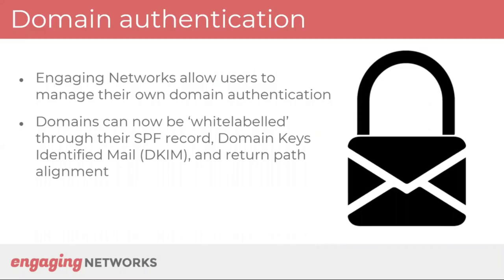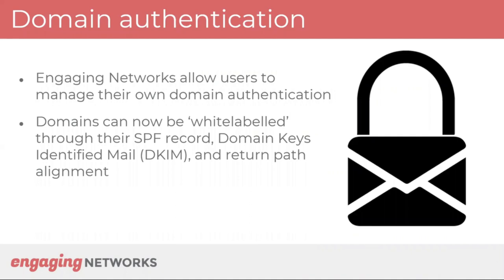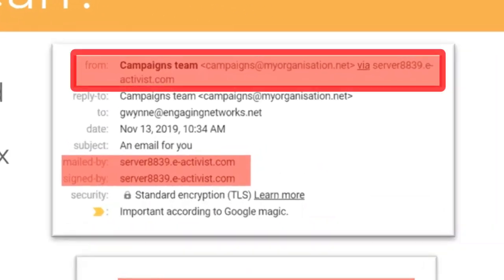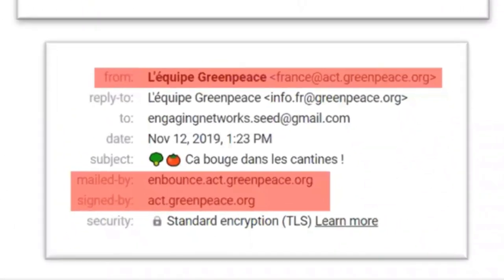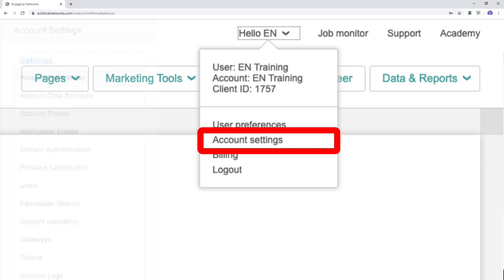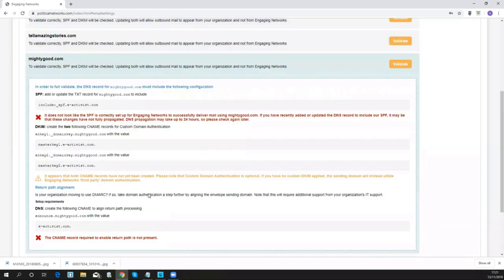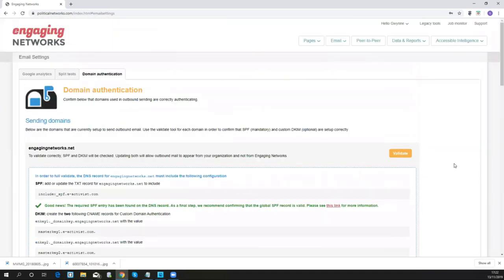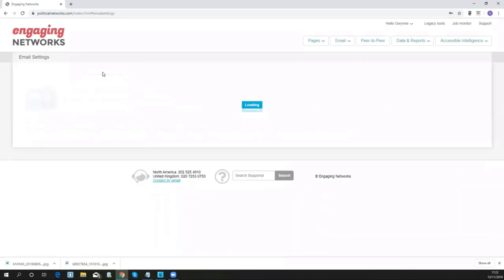Domain Authentication How To Guide